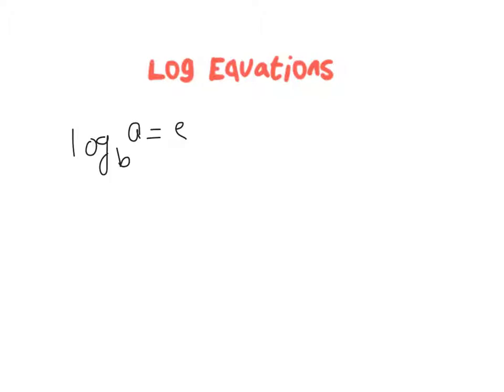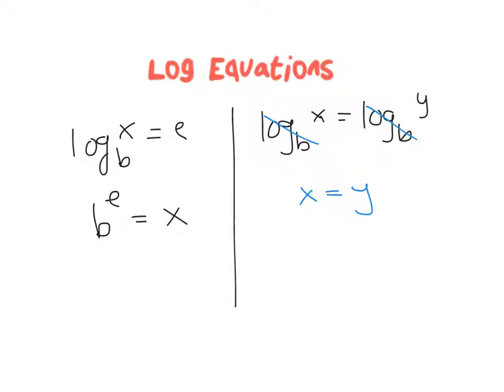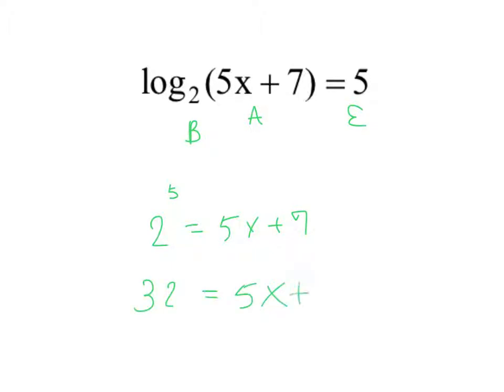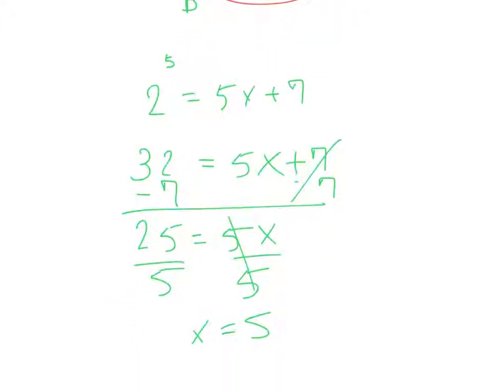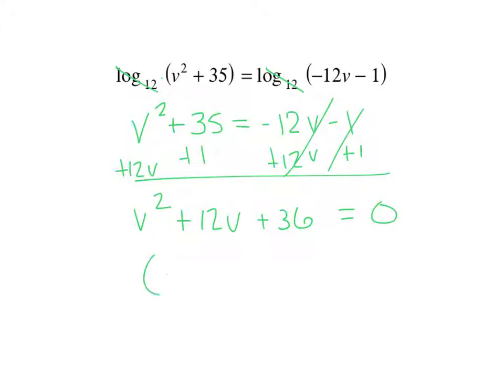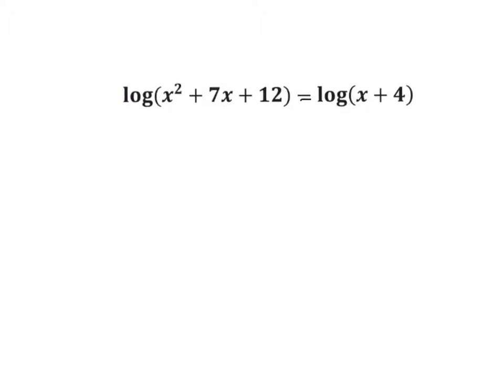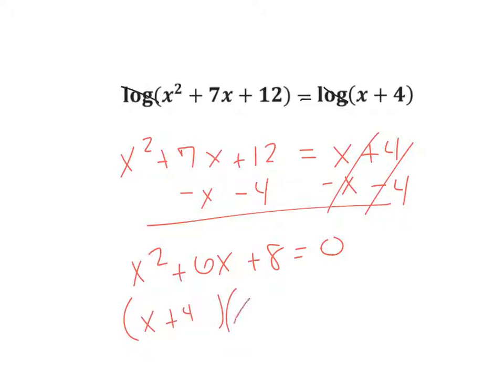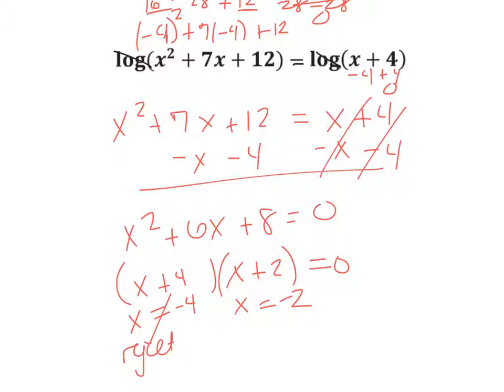Lesson 60 - Log equations